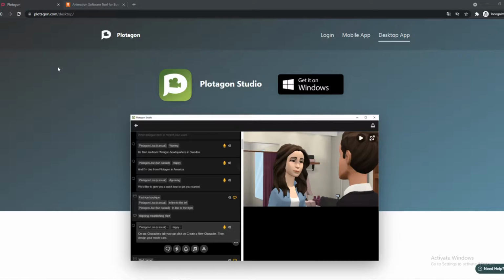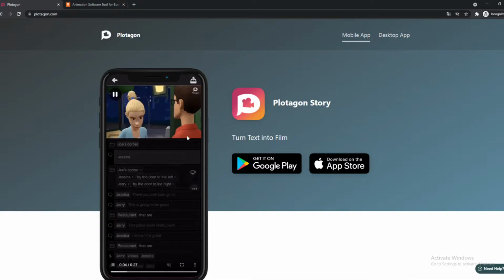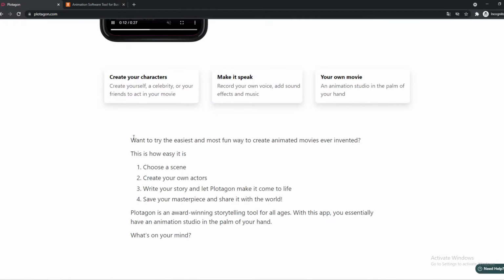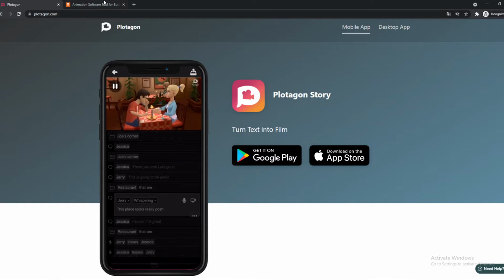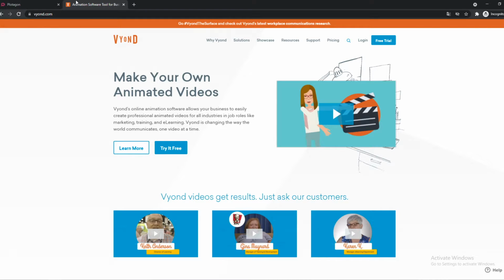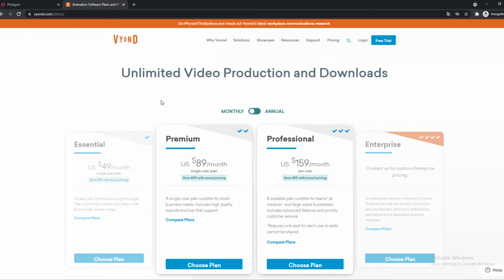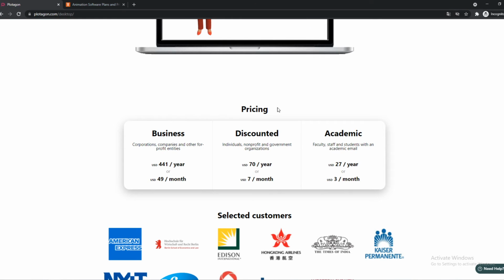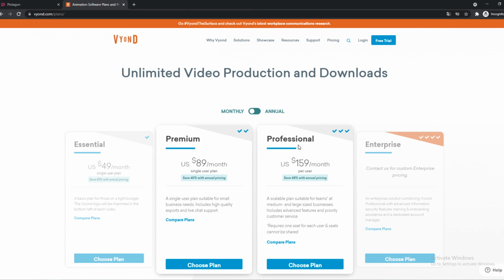Plotagon vs Vyond 2025 | Which Animation Maker is Better?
In this video I'll show you plotagon vs vyond. This is very simple and clearly described in the video. Follow all of the steps in the video, and use vyond vs plotagon 2025